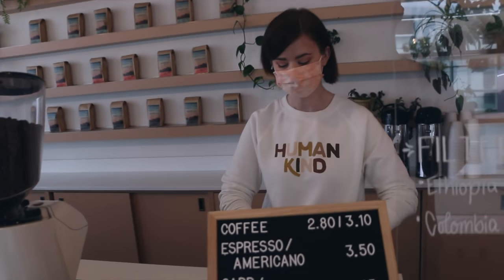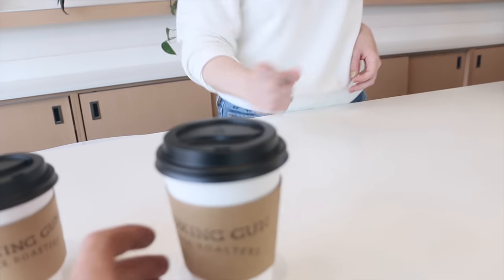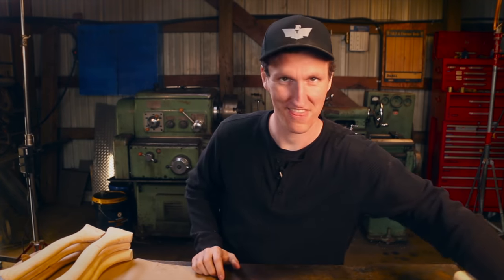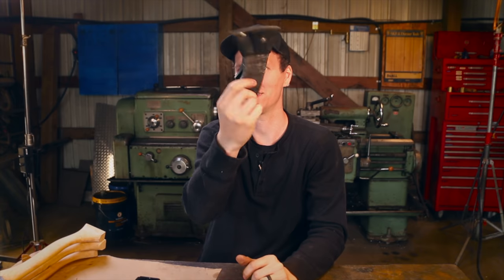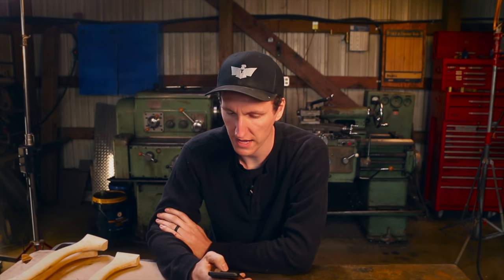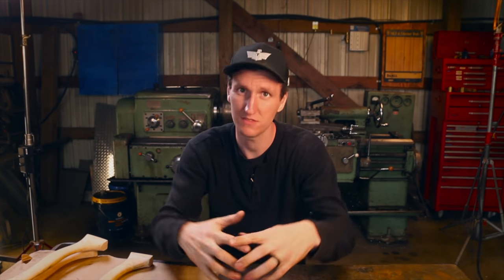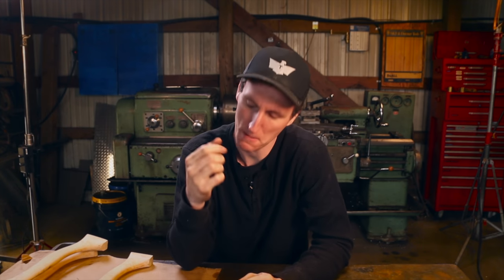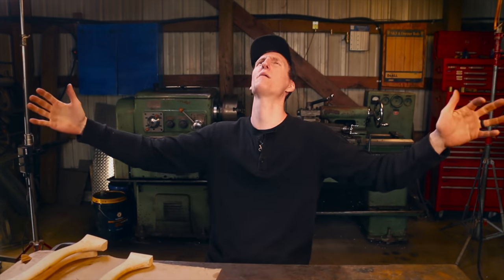When did you start blacksmithing Tim?? Q & A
Answering some of the most asked questions about myself and blacksmithing!